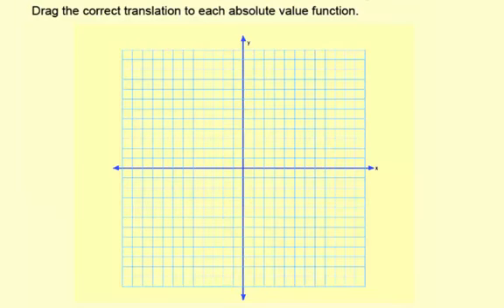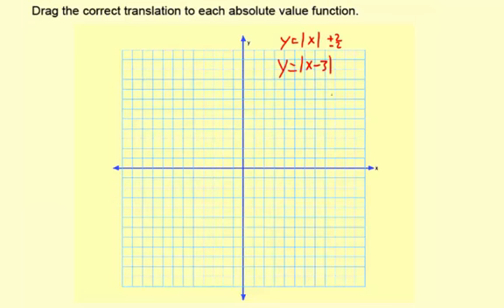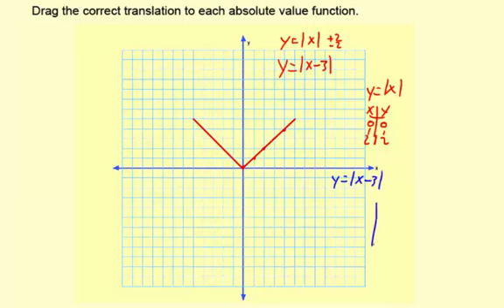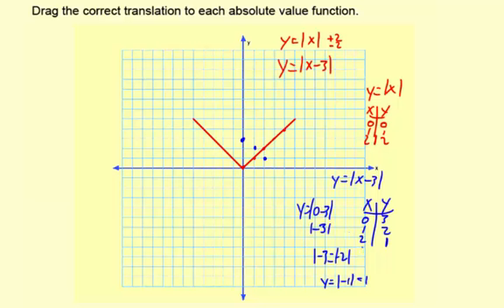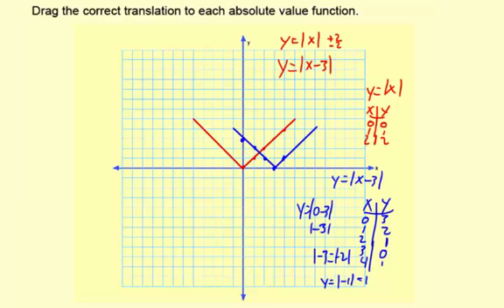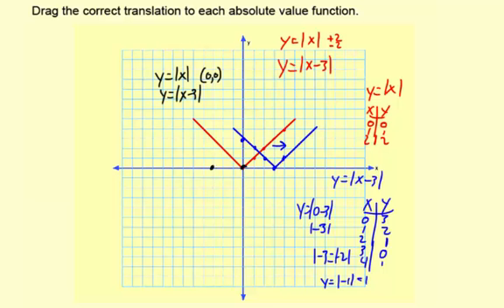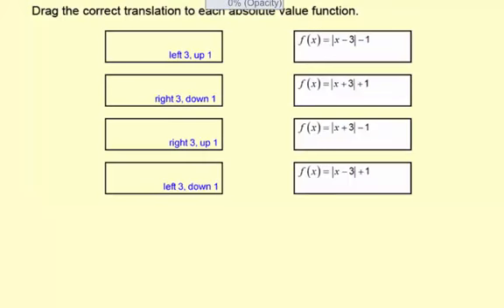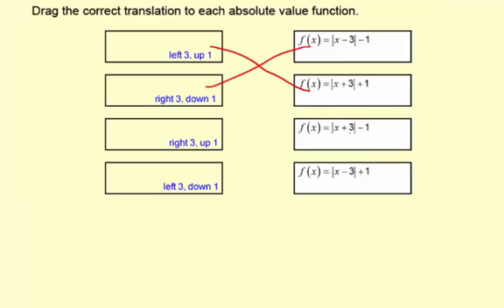09absVal1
Translating an absolute value function